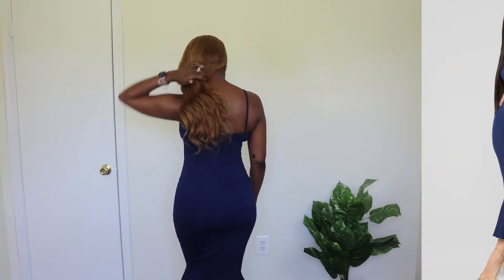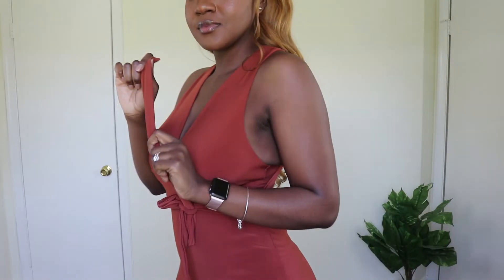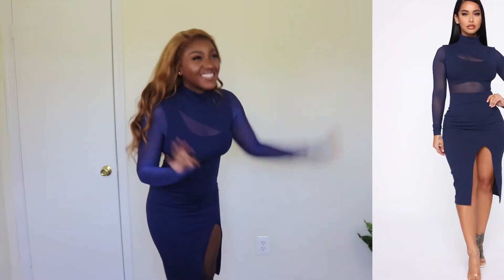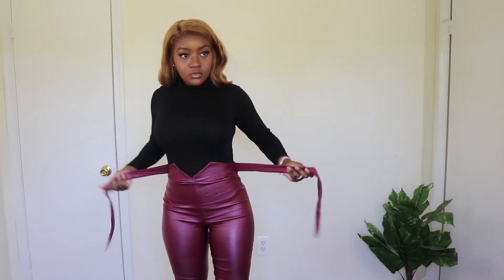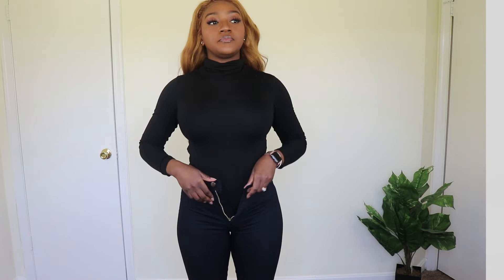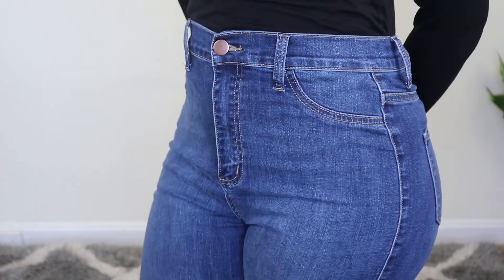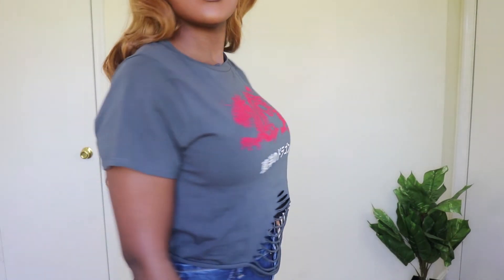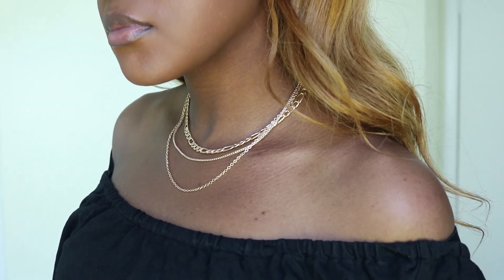Fashion Nova Try On Haul !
My first Fashion Nova try-on haul, more to come!